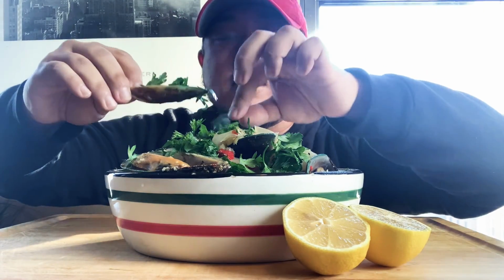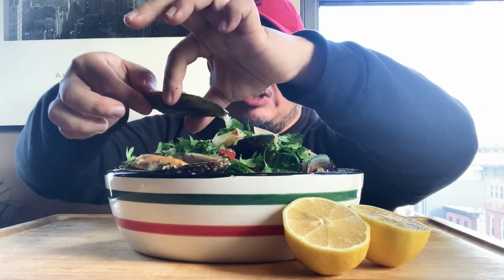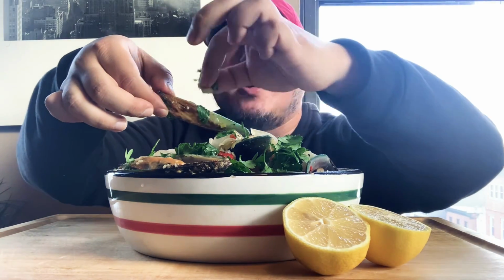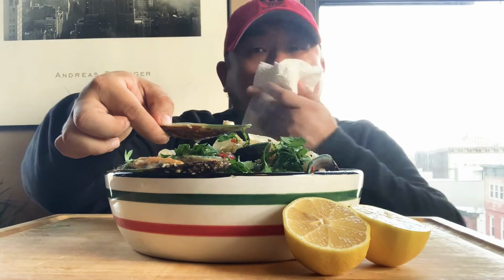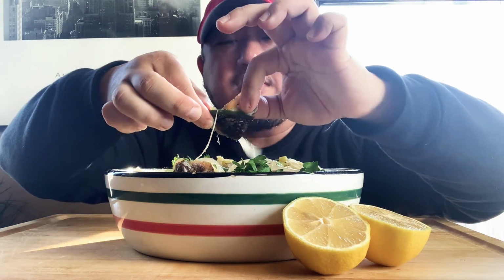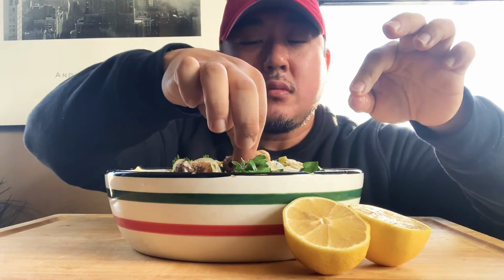Homemade Mussels Mukbang (using @miyokoscreamery Vegan European Style Butter)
Hey Guys. You will get candid banter and conversation on whatever may sitting on my spirit at that moment.  Either way you will always be entertained and delight in some form of culinary masterpiece.  This jaw definitely will be jackin.  Enjoy the show!!!

Extra Rice with KoKo